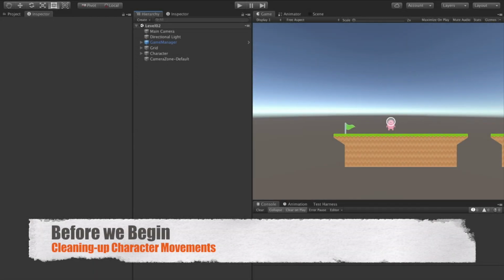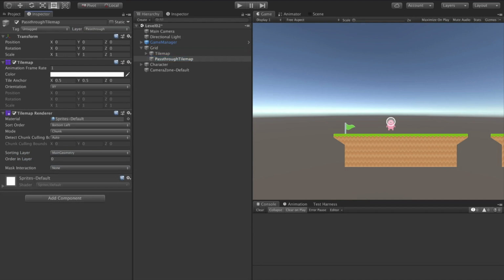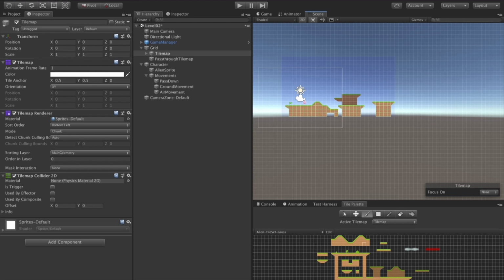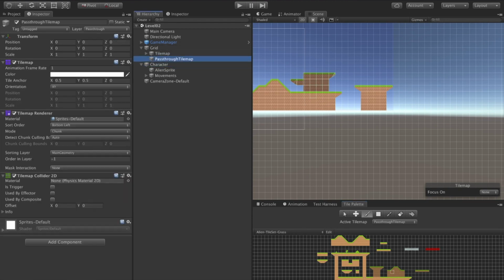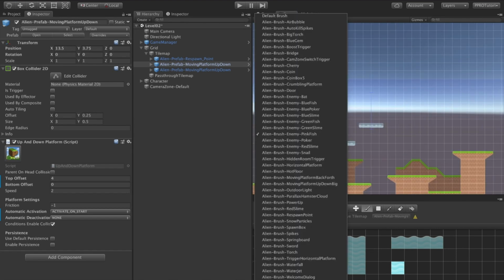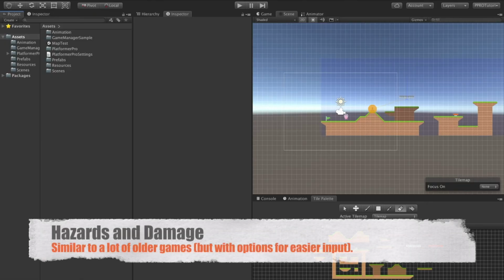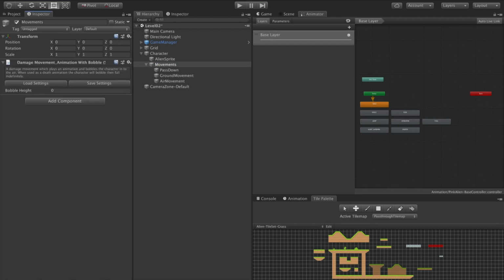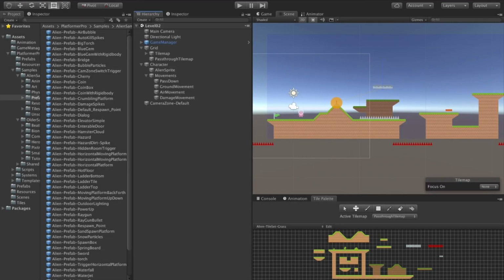Platformer PRO 2 - Intro Tutorial - Part 2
Building a platform game from the ground up using Platformer PRO 2.

This is part two which covers passthrough platforms, slopes, hazards and moving platforms